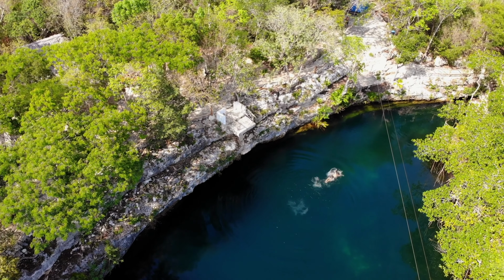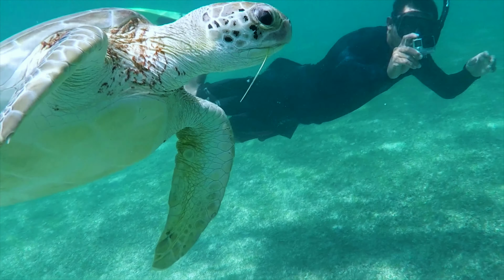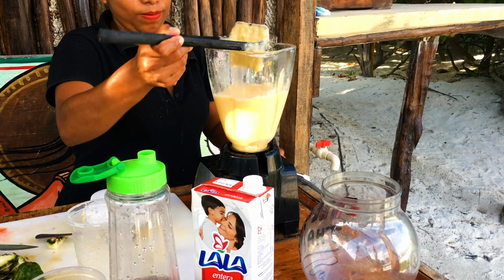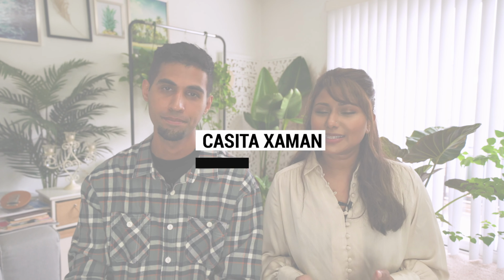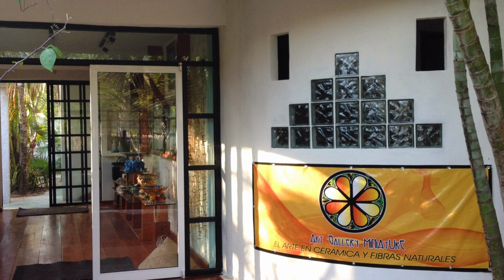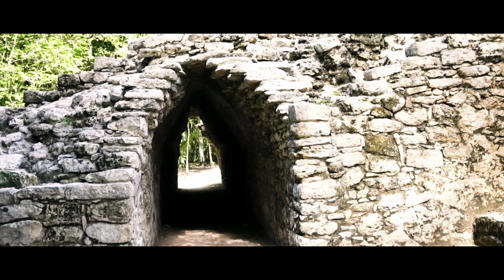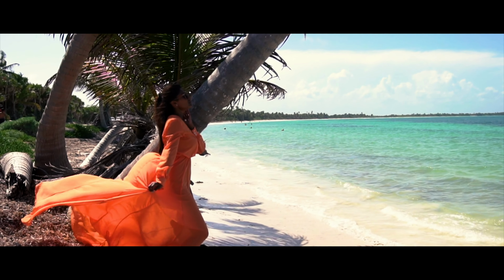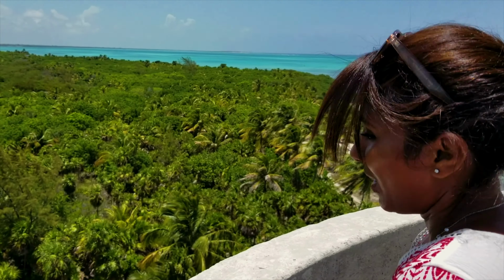These are the Best Free Things To Do in TULUM MEXICO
06:10 - Azulik Hotel

What to do in Tulum? In this video, we give you the BEST FREE THINGS TO DO IN TULUM MEXICO in 2022 and answer your question of things to do in Tulum on a budget.  Tulum on a budget is attainable if you plan accordingly and that's why we've made this mini Tulum Travel Guide to assist you with saving your money and enjoying more.

Sign up for our free Newsletter to get more BTS content, travel discounts, and our travel plans:

=== About WeWanderlustCo===
Hey! We’re Waseem & Shafeen — the duo behind WeWanderlustCo, your go-to travel blog for planning unforgettable adventures and building your dream digital nomad life abroad.
After 10+ years of sharing our stories online, we've traded hustle culture for slow travel, and now we create in-depth travel guides, cinematic vlogs, and real-talk resources to help you do the same — right here on YouTube and on our blog.Based in Thailand (for now), we’re all about slow travel, location independence, and living life more intentionally.
If you're ready to ditch the 9-5 and explore the world on your terms — you're in the right place.
Get access to exclusive content, such as several tools, real-time updates, insights & recommendations + the Wanderlust Weekly newsletter (giving you access to sweet discounts and promos for travel and lifestyle)